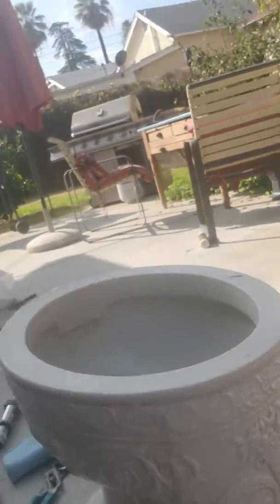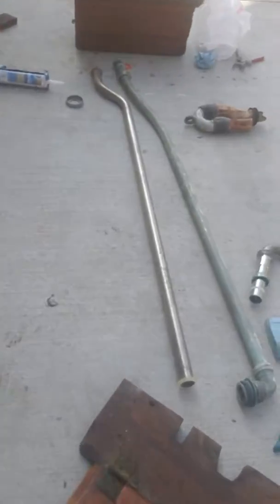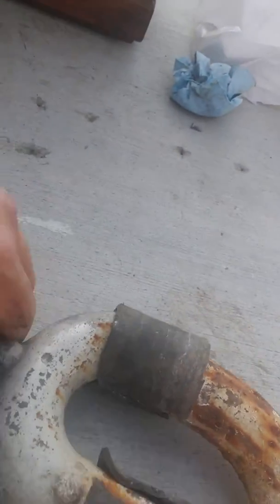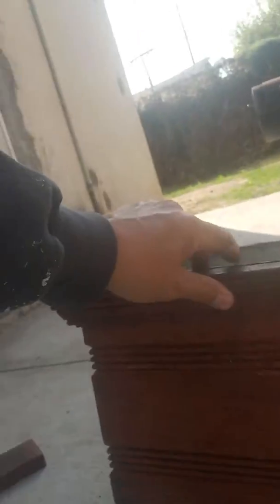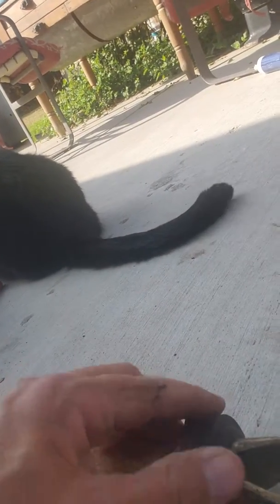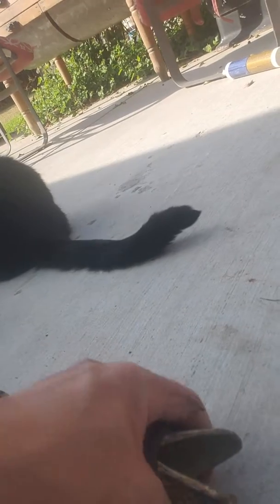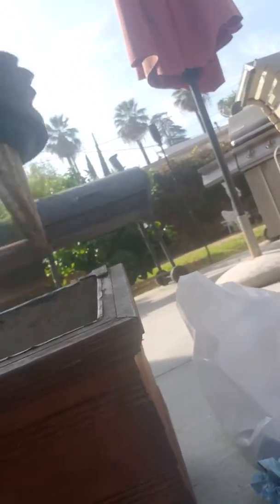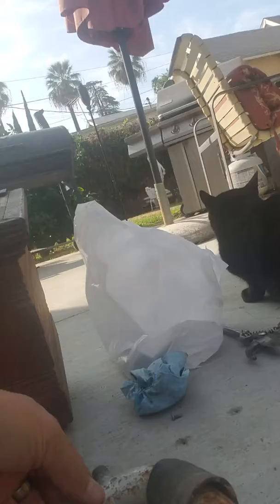Victorian toilet tank repair by Victorian Depot